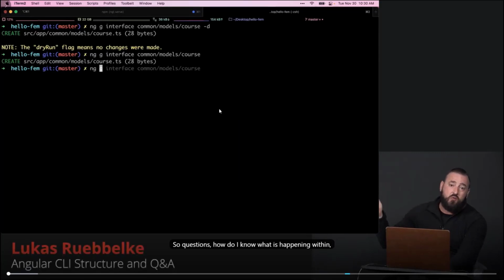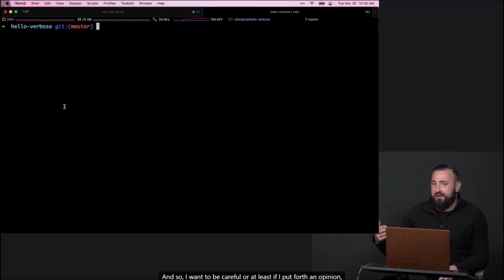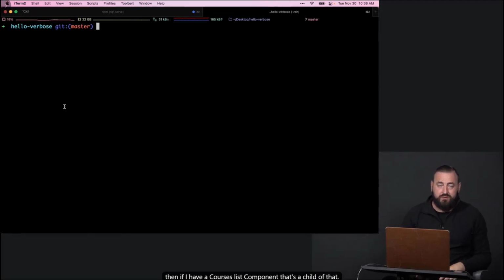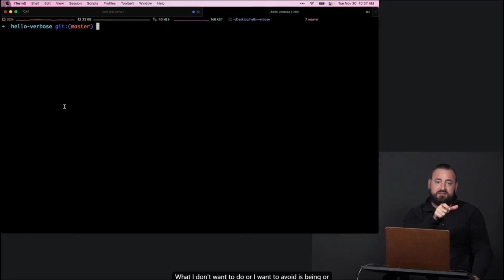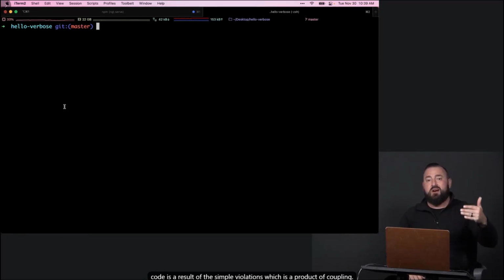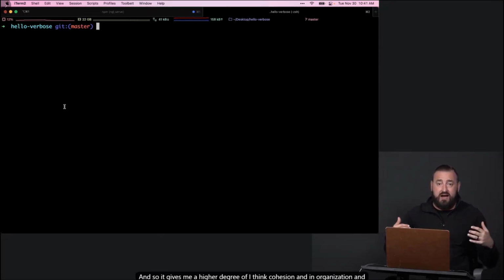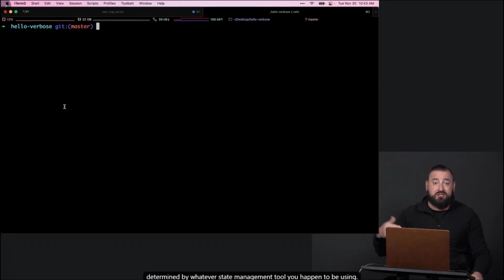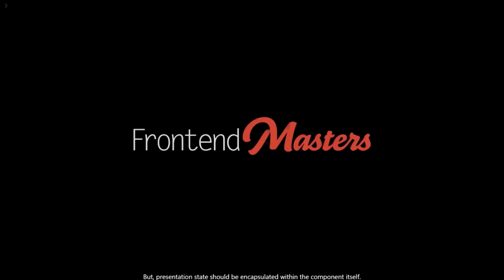8. Angular CLI Structure and Q&A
Angular CLI Structure and Q&A